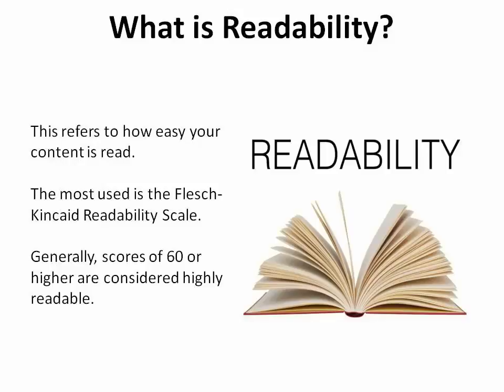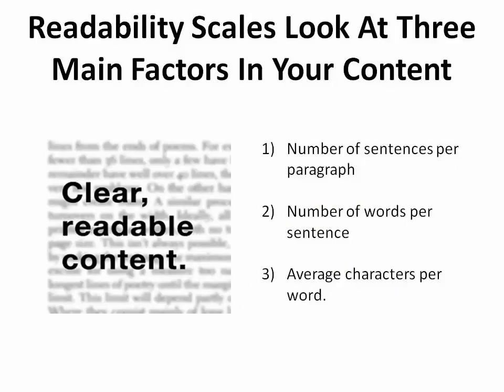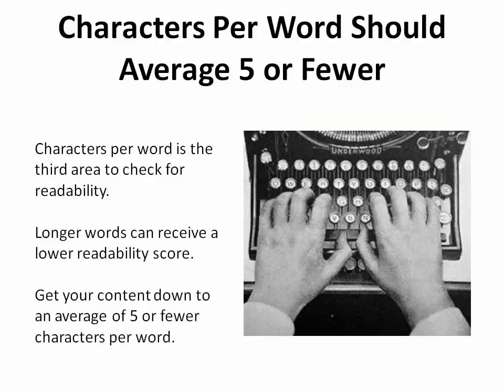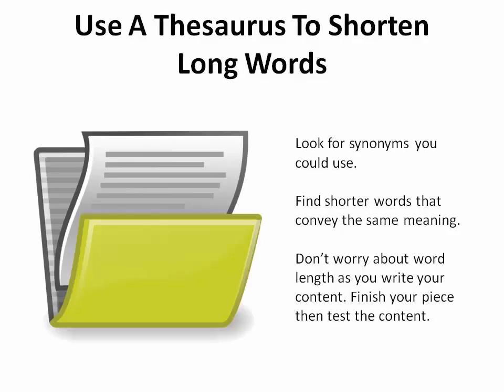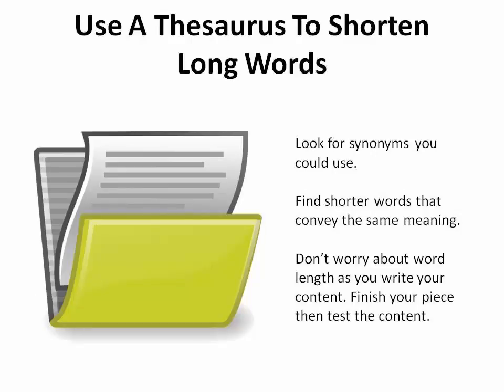Steps To Improving Your Content’s Readability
Description:
In this video, the viewer is shown the concept of readability and how it is connected to a website’s ranking. Readability is defined and what type of content makes a higher readability score. Short paragraphs, short sentences and short words can actually boost SEO, make readers better understand your message and improves the total user experience.

Your Improving readability